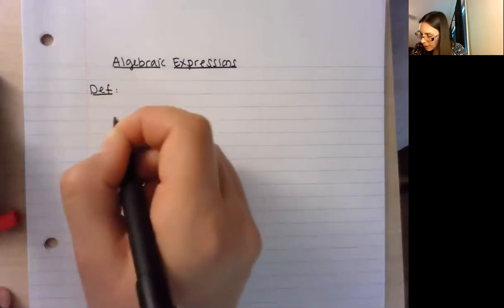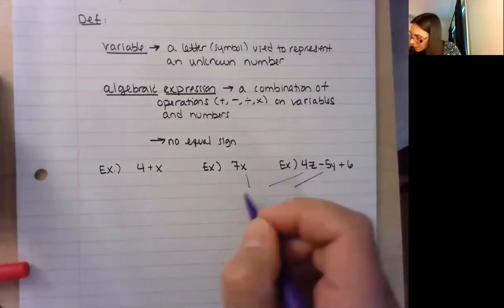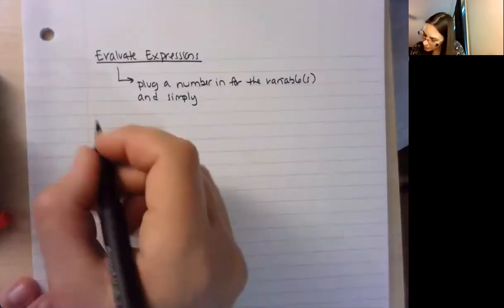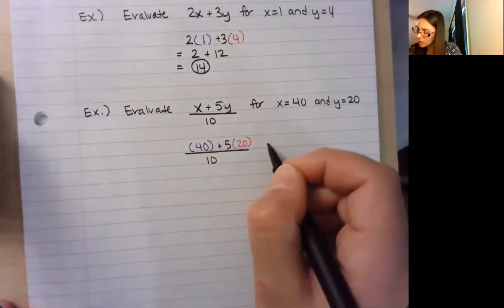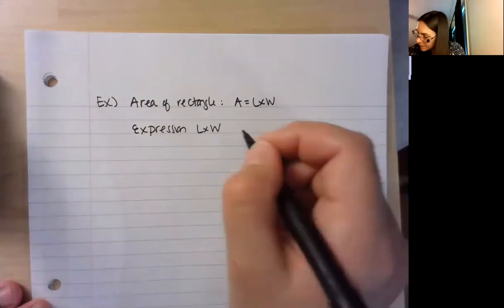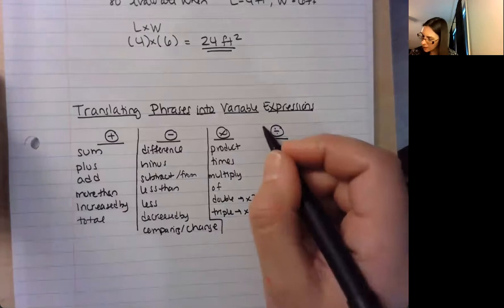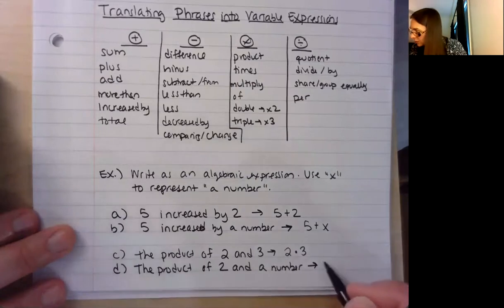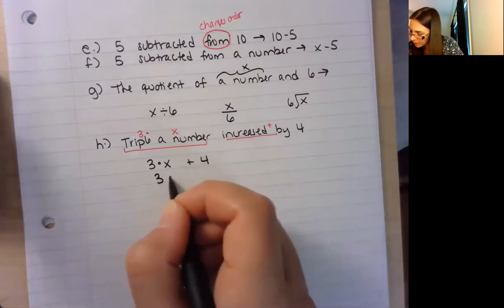MAT096 - Video 8 - Introduction to Algebraic Expressions